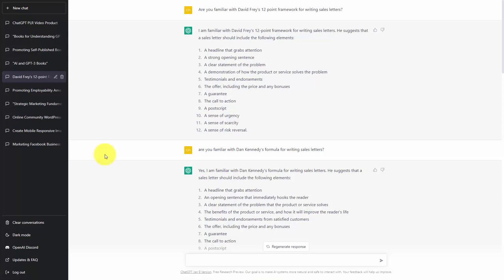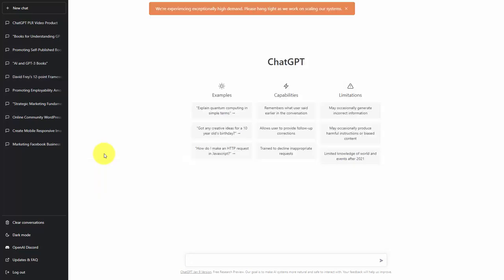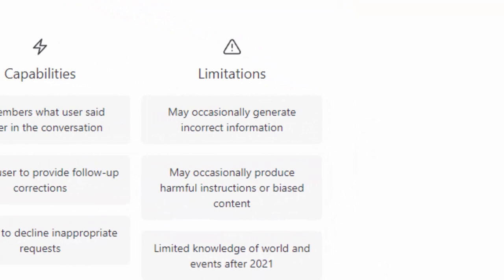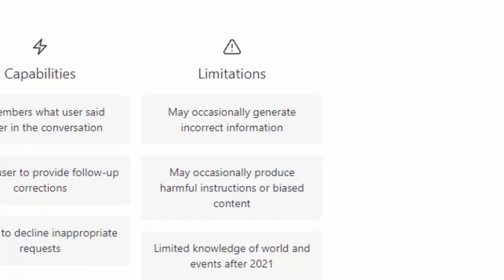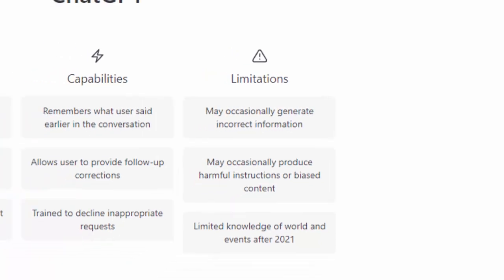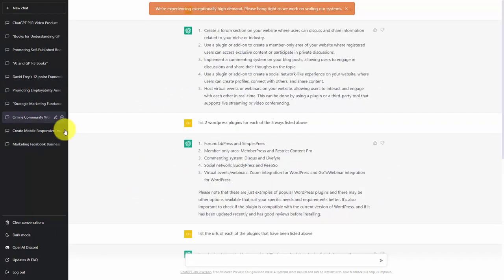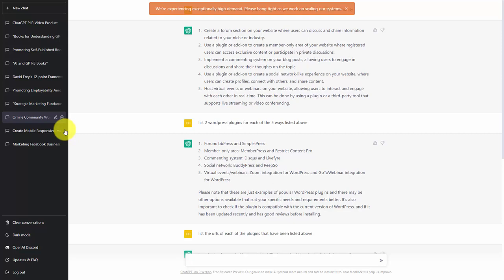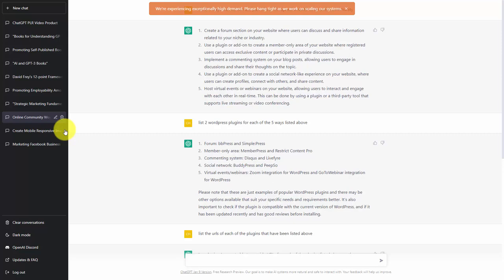BAZAVERSE - ChatGPT Unveiled: Innovate Your Business with AI - 01 Introduction to the Masterclass